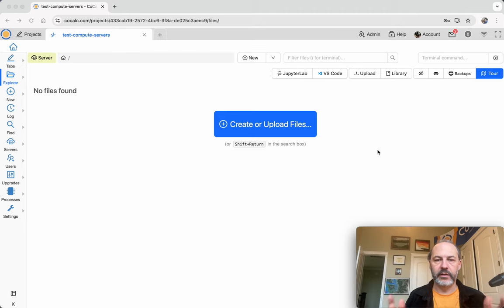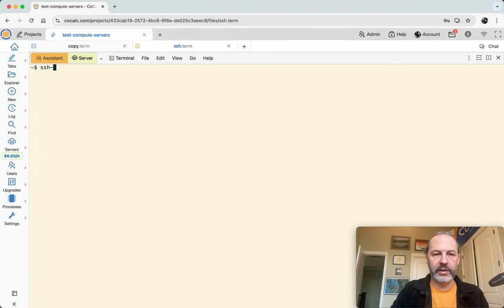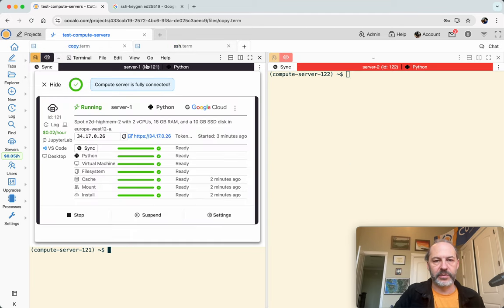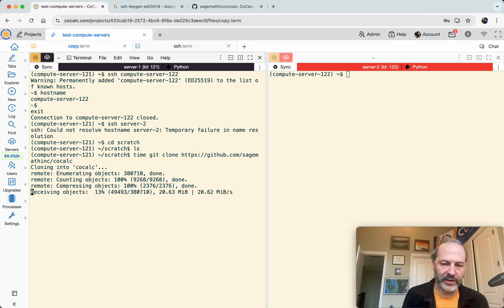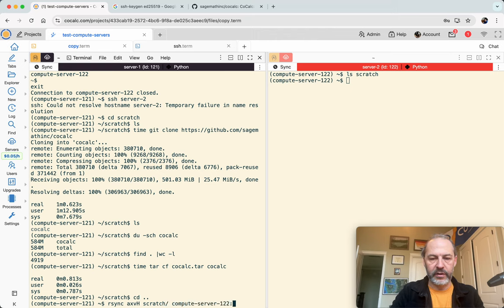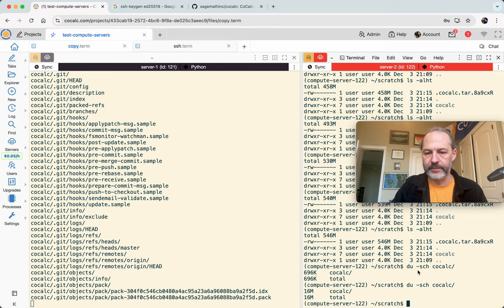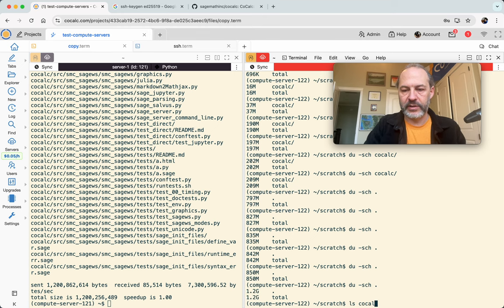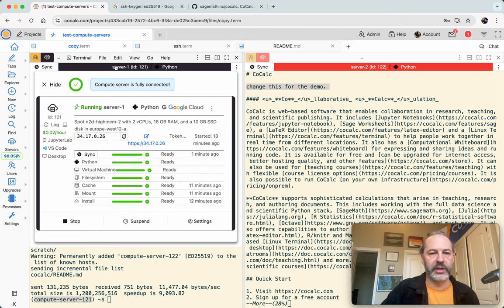How to efficiently copy files between compute servers using ssh and rsync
1. Setup ssh keys using the command "ssh-keygent -t ed25519" and add the public key /home/user/.ssh/id_ed25519.pub in project settings.
2. Use the command "rsync -axvH scratch/ compute-server-n:scratch/" to copy the files from one server to another using rsync.